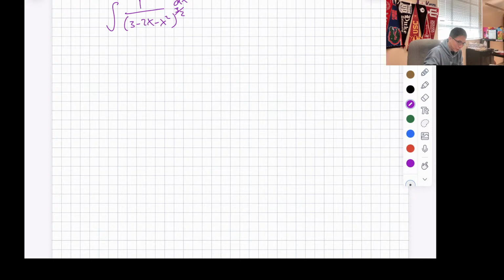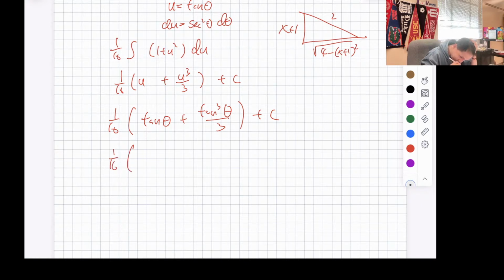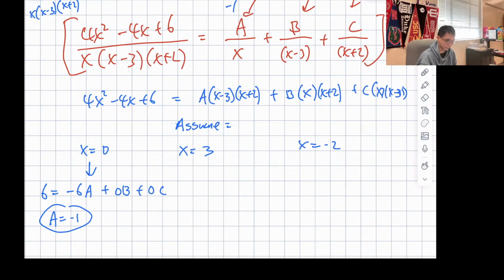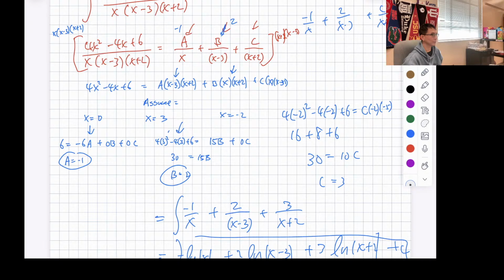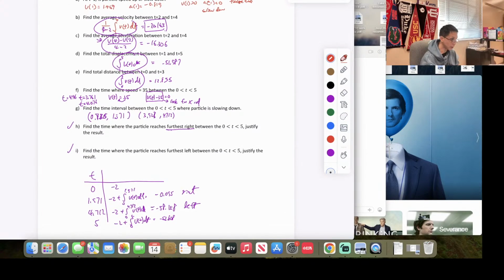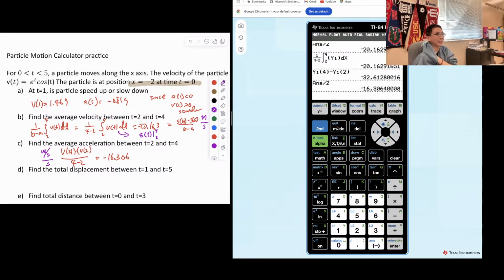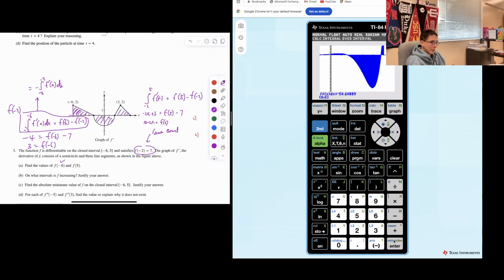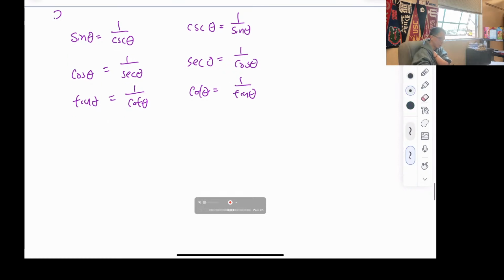AP Calculus BC Trig sub 2